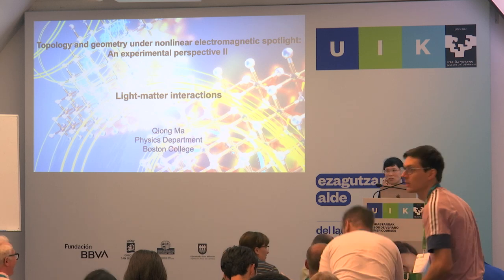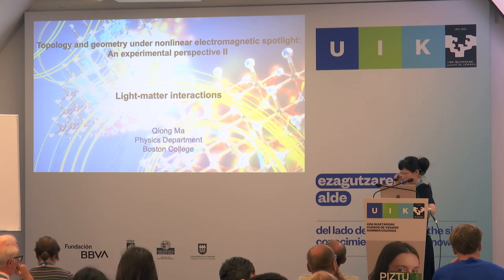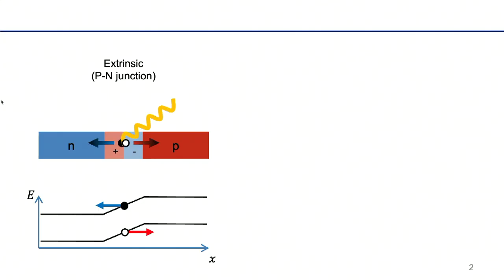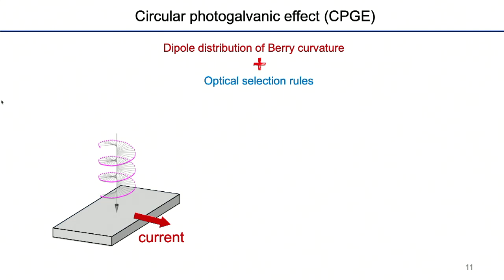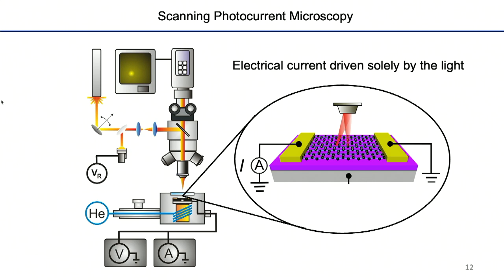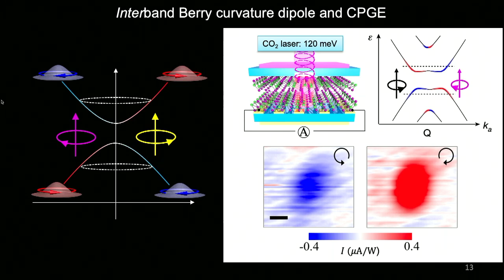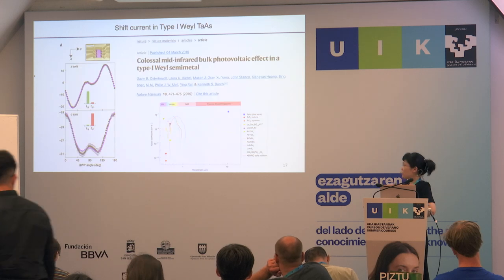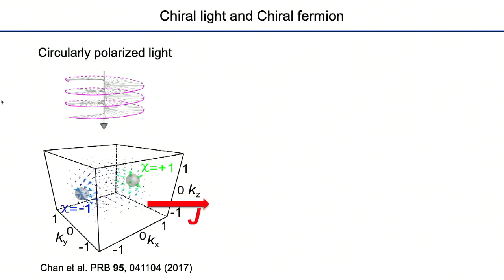TMS23 Qiong Ma Lecture 2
Topology and Geometry under the Nonlinear Electromagnetic Spotlight: An Experimental Perspective II